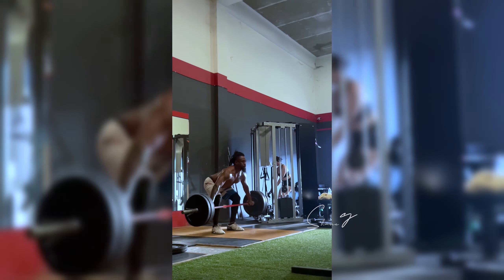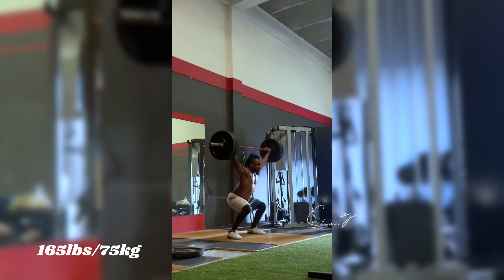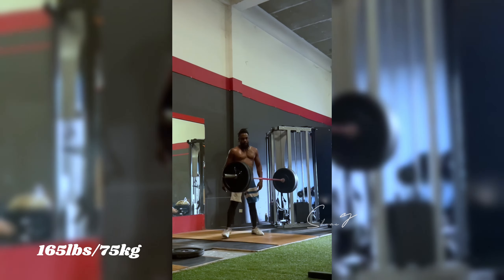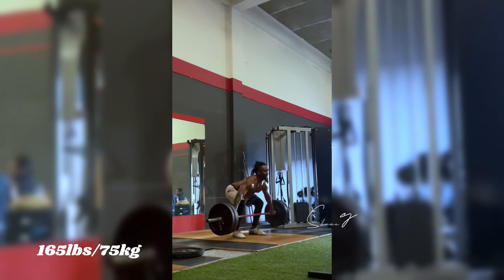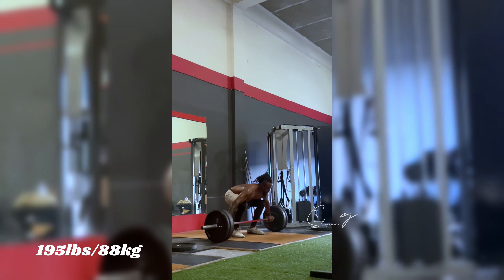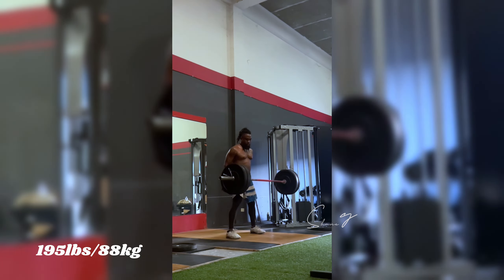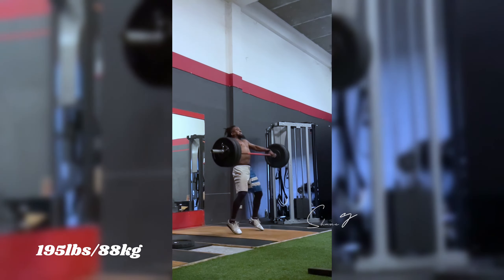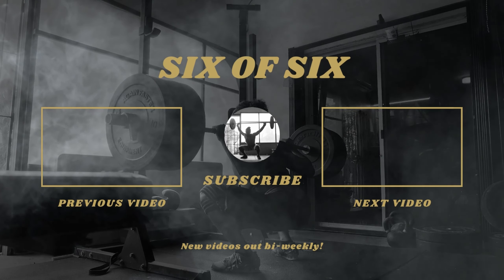an Old Power Snatch Session